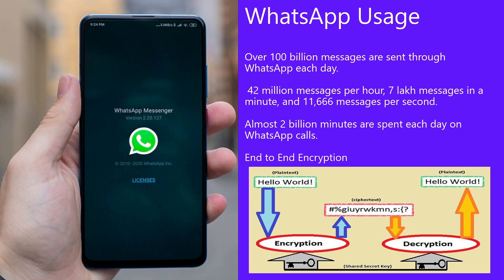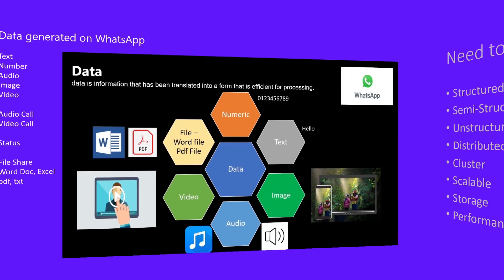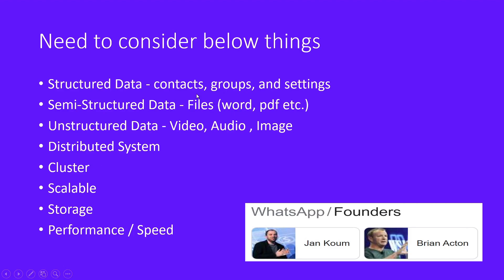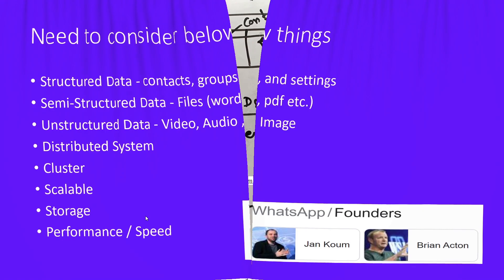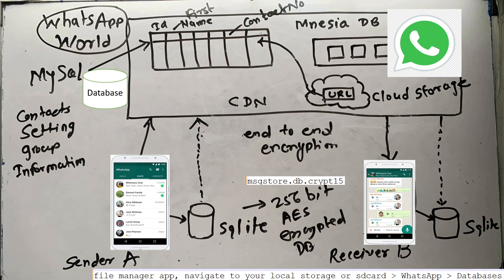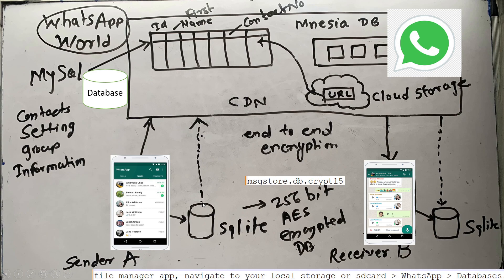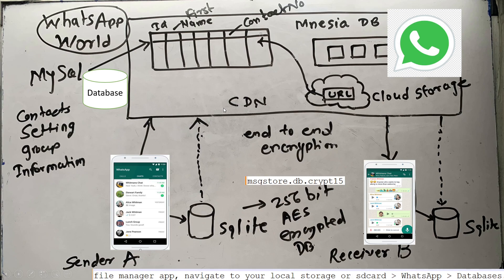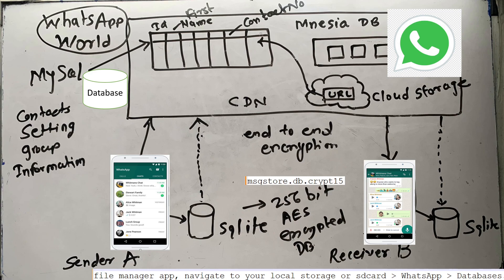WhatsApp using which database?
In this video we can see - WhatsApp using which database?
WhatsApp Database

Structured data , Unstructured data & Performance, storage , Data center, GCF, CDN, MySQL, Mnesia , SQLite